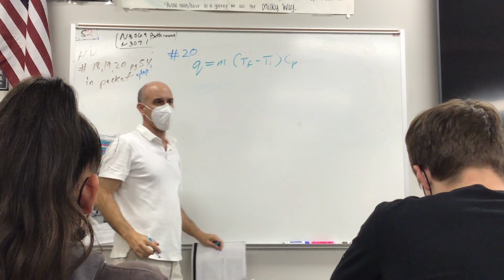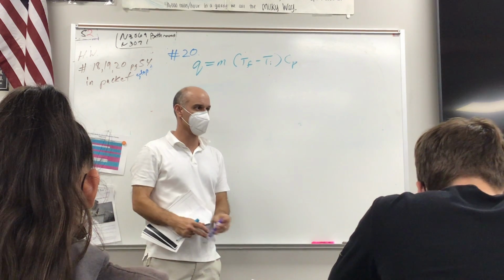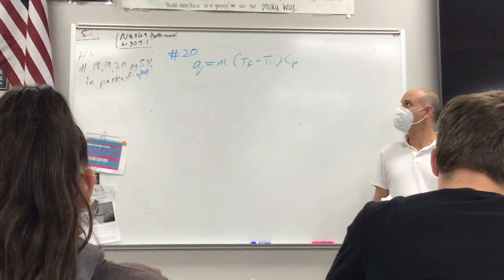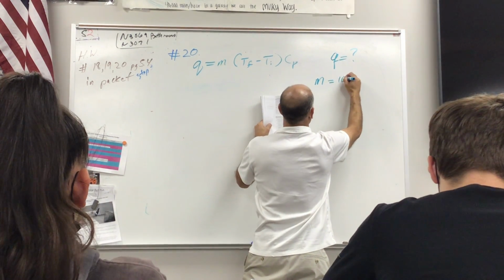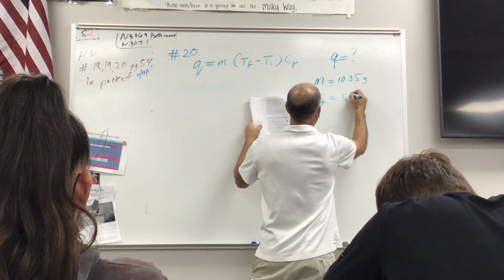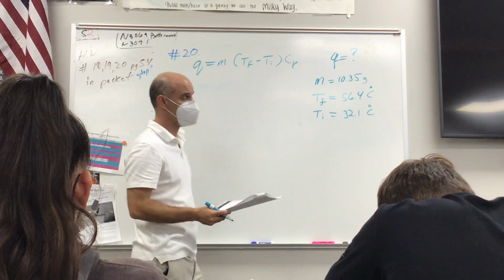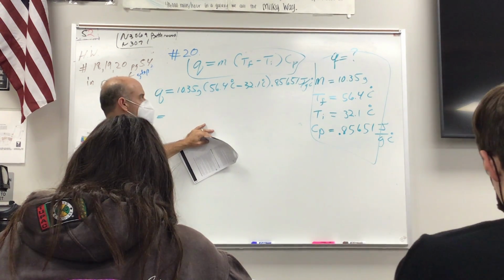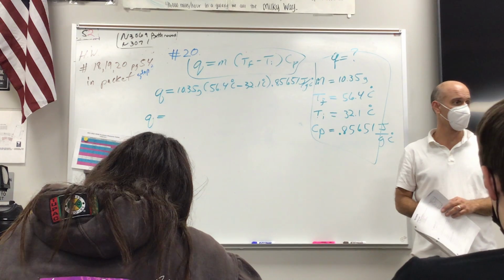speficheatexample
I go over how to do #20